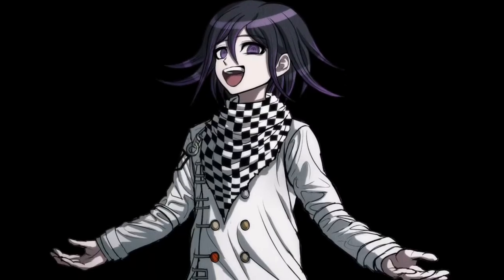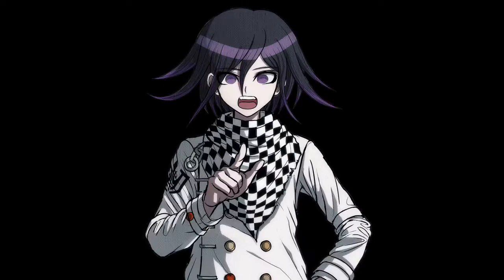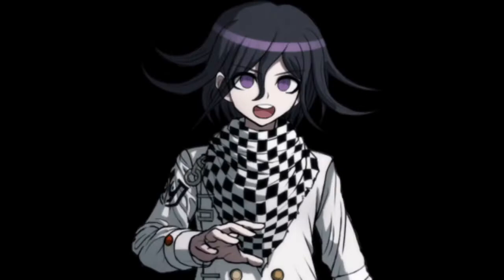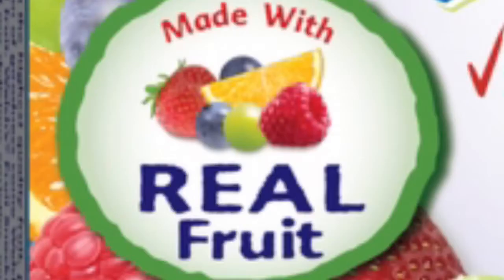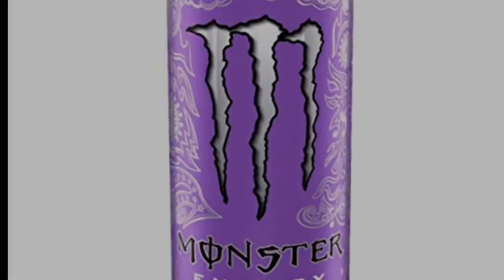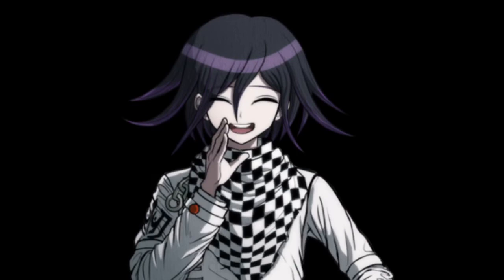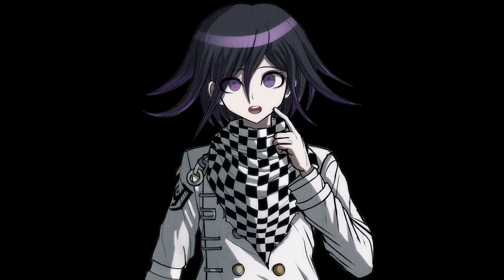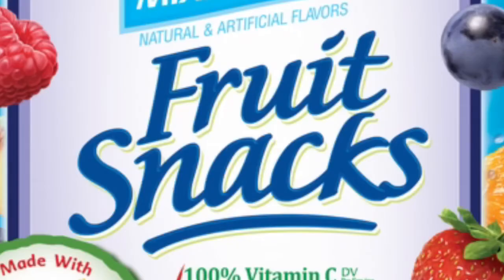Kokichi from Danganronpa talks to you about something important (ASMR)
Here’s another one since people really liked the last one for some reason
— Audio made from: Derek Stephen Prince (the English VA for Kokichi!)

— Characters: Kokichi Ouma
I have a discord server!